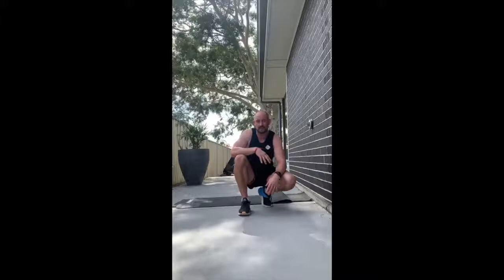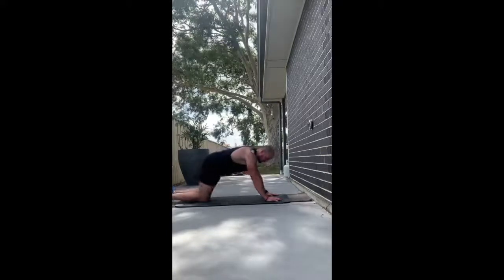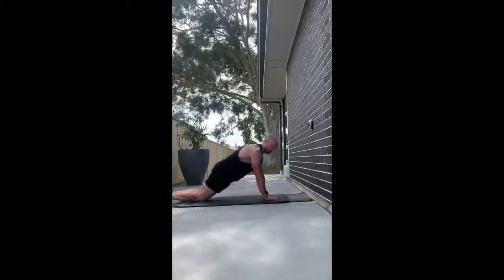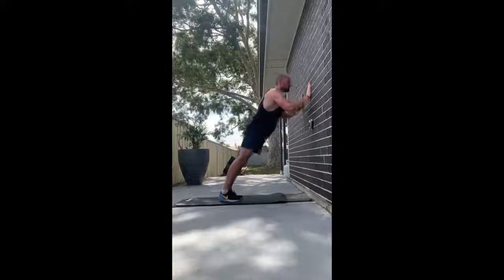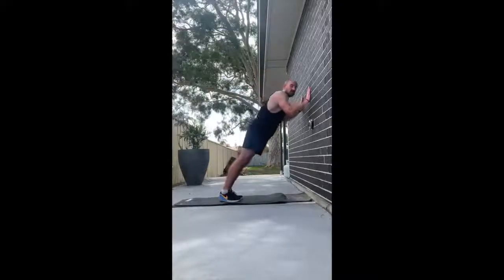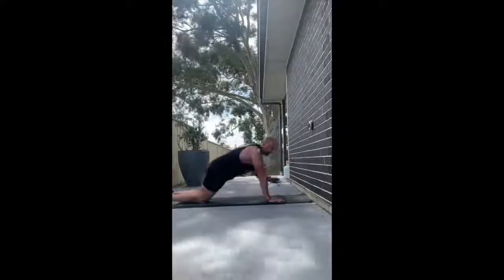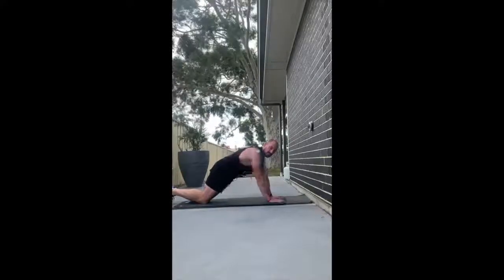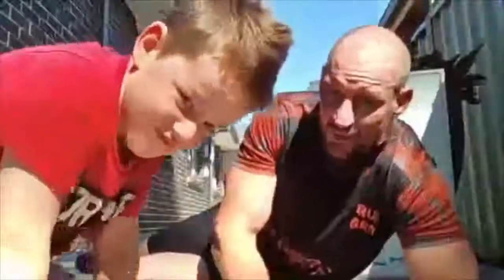How to work your way up to an on the toes push up.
Steps to strengthen and work your way up to a strict on the toes push up.